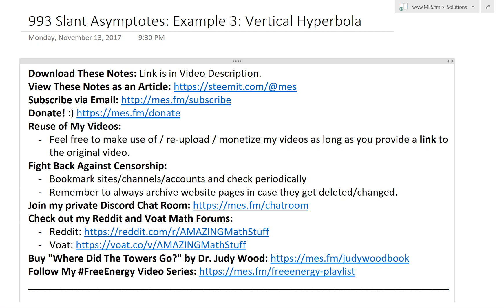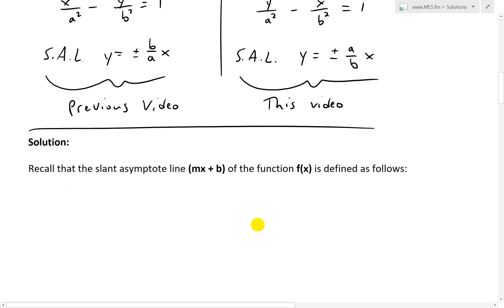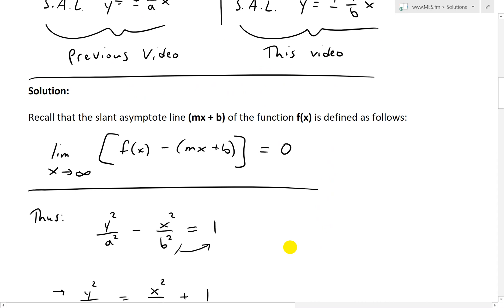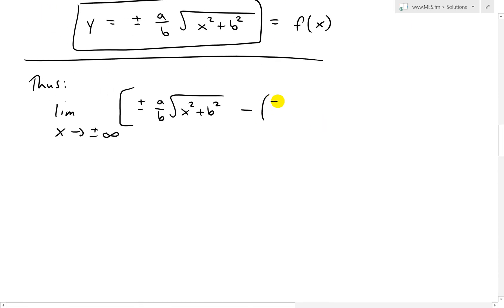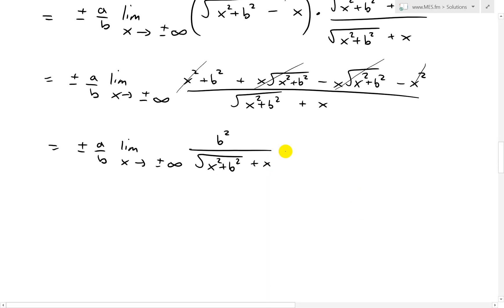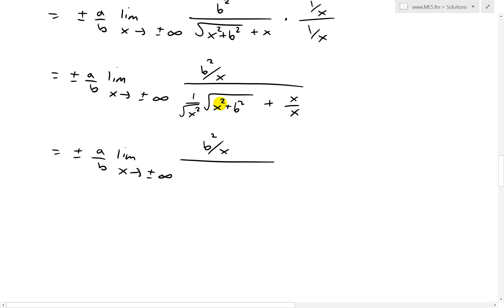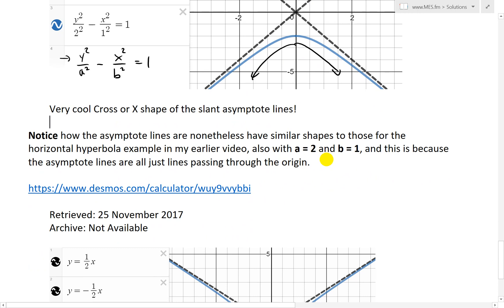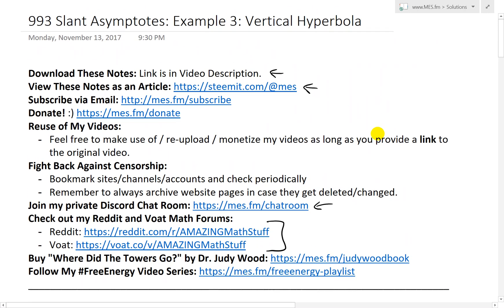Slant Asymptote Lines: Example 3: Vertical Hyperbola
In this video I go over another example on Slant Asymptotes and this time determine the slant asymptote lines of a vertical hyperbola. Recall from my last video in which I determined the slant asymptote lines of a horizontal hyperbola of the formula x^2/a^2 – y^2/b^2 = 1. Now the difference between a horizontal and a vertical hyperbola is that we switch the x and y variables to instead come up with the formula: y^2/a^2 – x^2/b^2 = 1. In the horizontal hyperbola example, I showed that the slant asymptote lines were y = +/- (b/a)x. And in this video I show that for a vertical hyperbola, all we have to do is just switch the a and b constants in the asymptote lines equation to get instead: y = +/- (a/b)x. The proof that these are in fact slant asymptote lines to the vertical hyperbola is almost identical to the derivation for the horizontal hyperbola. This should be the case because essentially horizontal and vertical hyperbolas are the exact the same but rotated by 90 degrees, thus opening up on either the x-axis (horizontal hyperbola) or y-axis (vertical hyperbola). This is a very good example in understanding the differences and similarities of vertical and horizontal hyperbolas so make sure to watch this video!